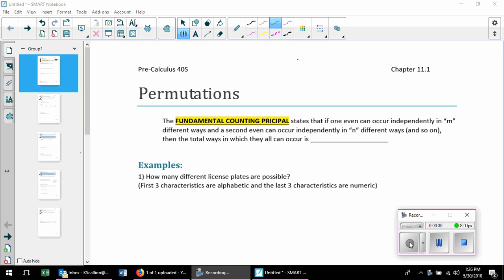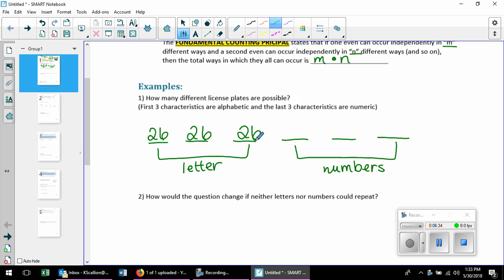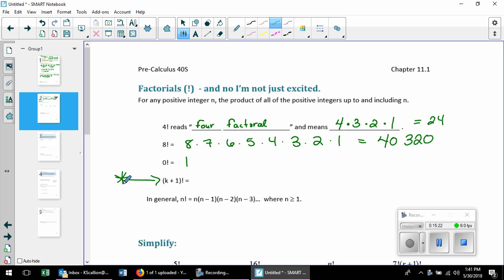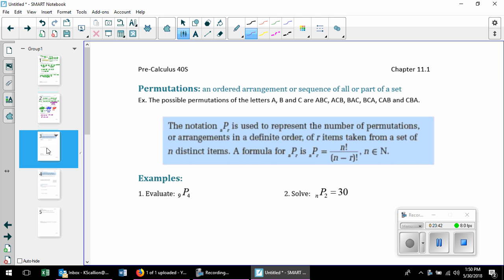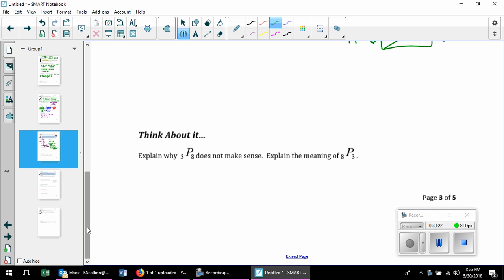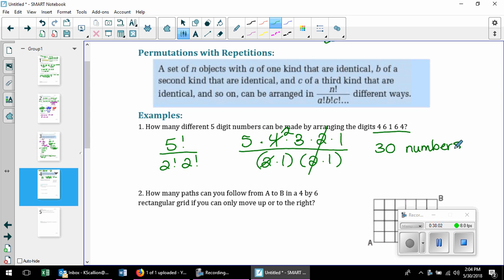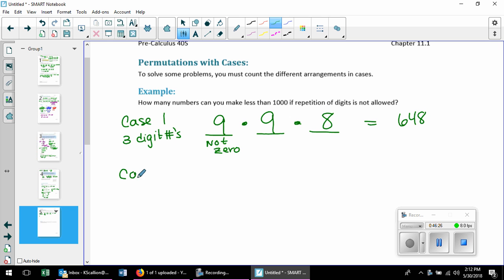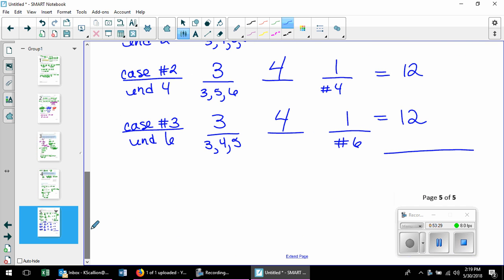Chapter 11.1 Permutations